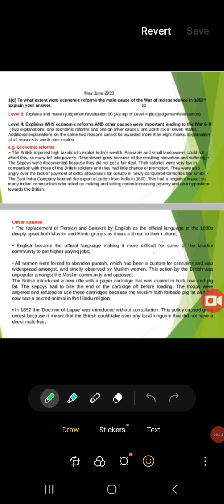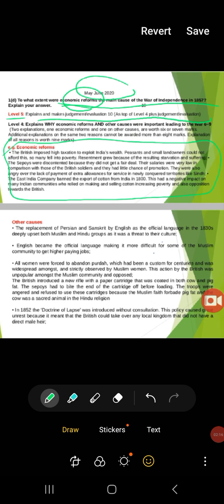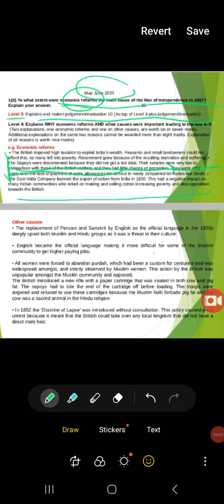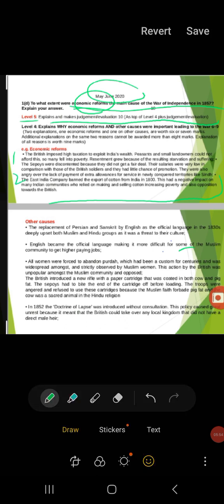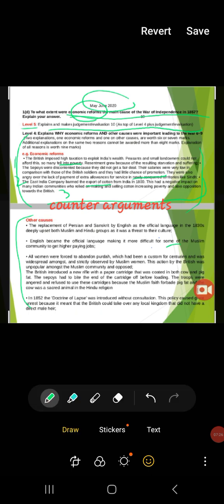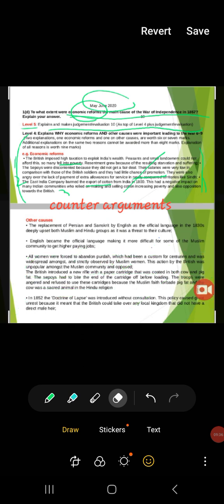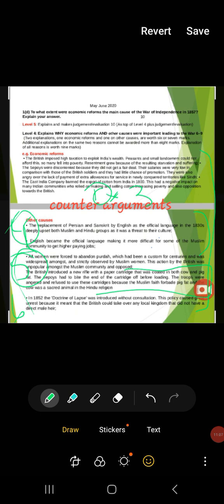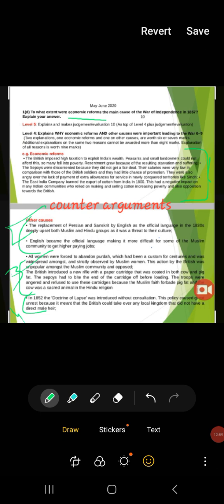War of independence 1857-Past paper question from 2059/1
Dear students in this video I have tried to explain how to attempt a 10 marks question with marking criteria by the examiner. Hope it clarifies your concept of attempting a 10 mark question.